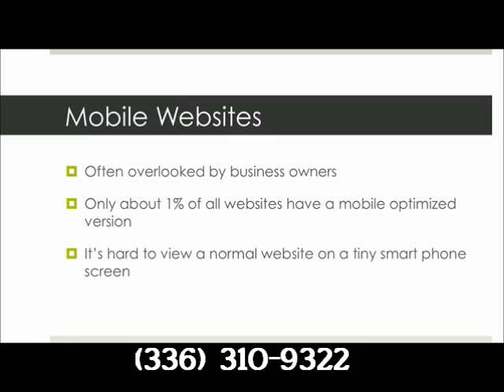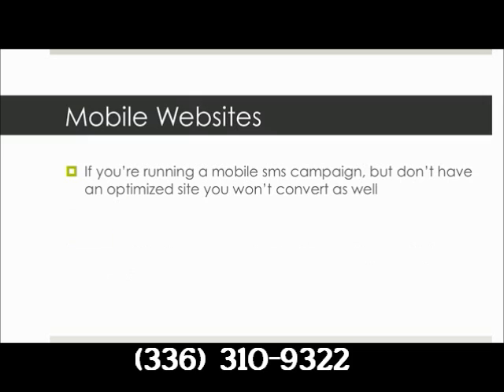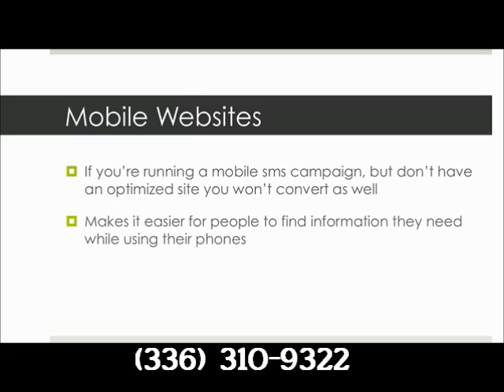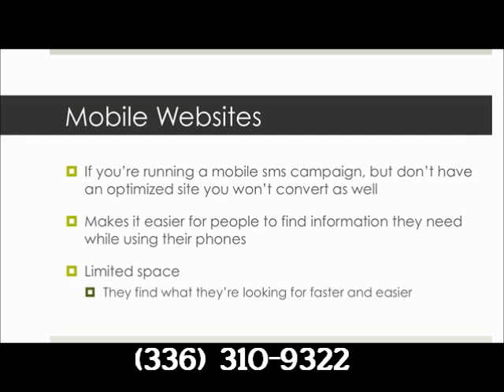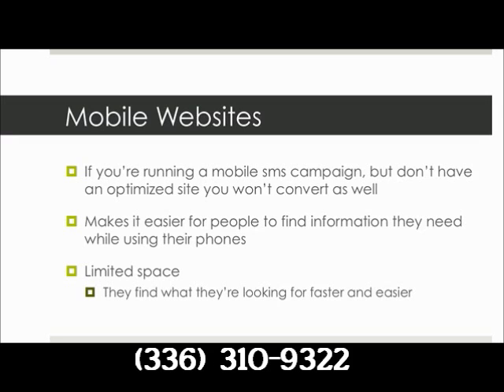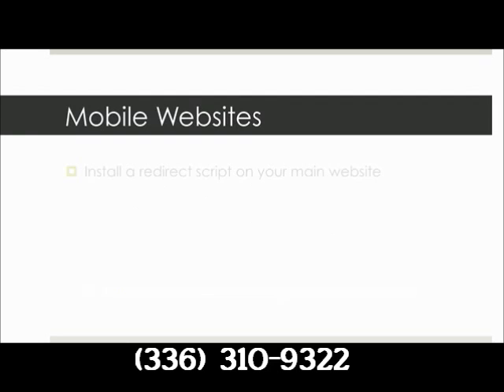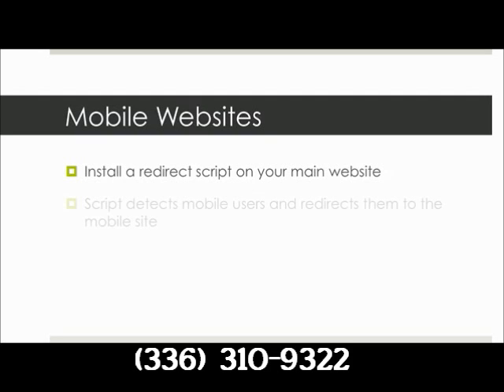Greensboro Mobile Websites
Or an iPad ? Let us build a mobile ready version of your site for under $400

Greensboro mobile websites|Greensboro mobile websites Review|Greensboro mobile websites Bonus|Greensboro mobile websitess Scam|Buy Greensboro mobile websites
Greensboro mobile websites|Greensboro mobile websites Review|Greensboro mobile websites Software. Does Greensboro mobile websites Really Work? Before you Buy Greensboro mobile websites or Download Greensboro mobile websites read our review.